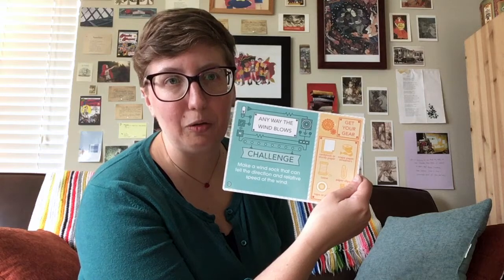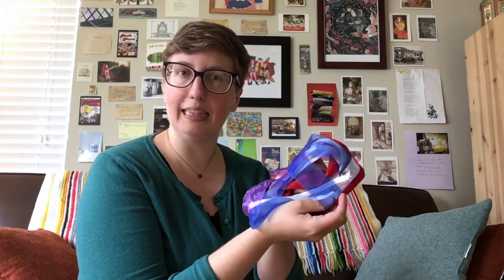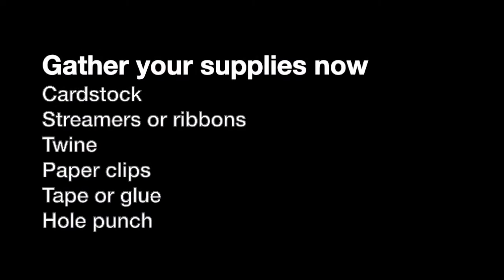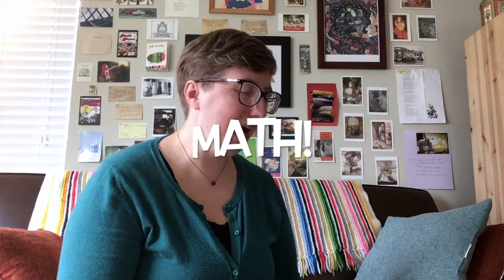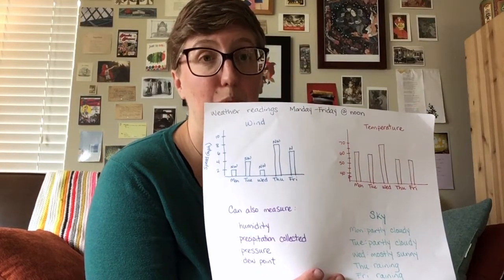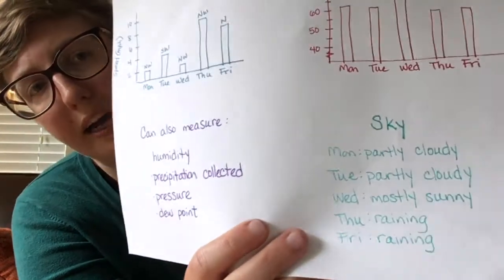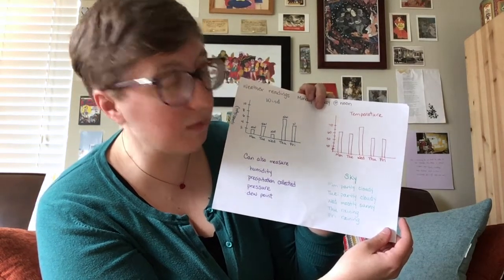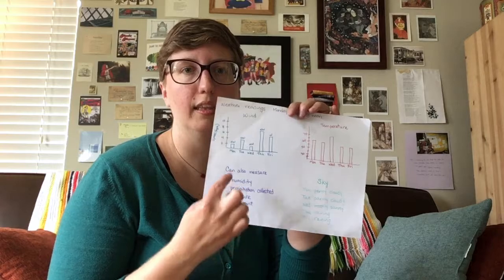STEM Activity Any Way The Wind Blows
This week's STEM challenge is to build a wind sock with supplies you probably have around the house.